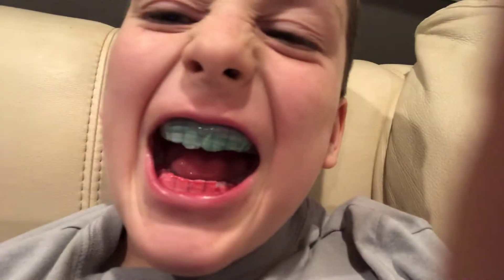Look at my grillz